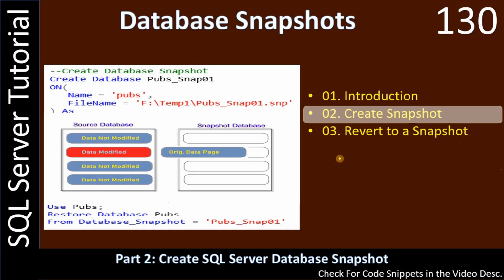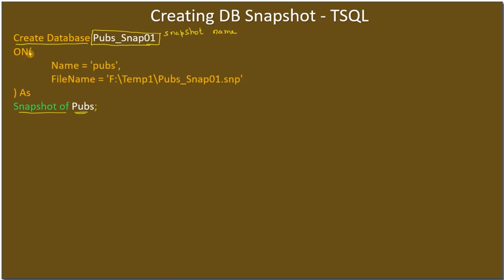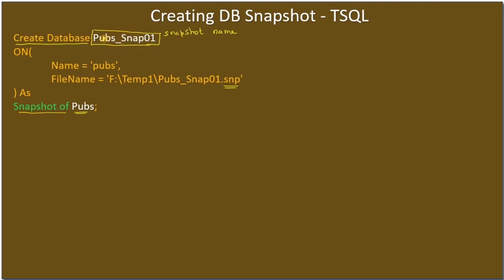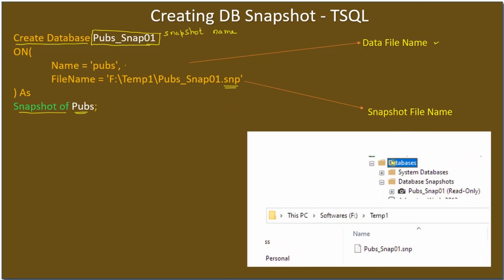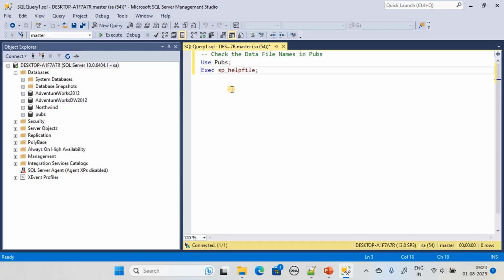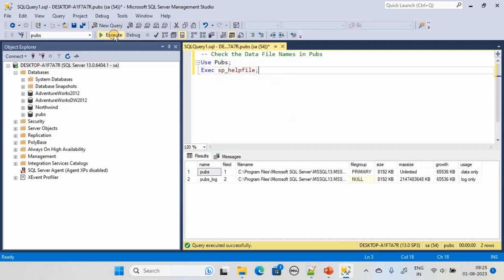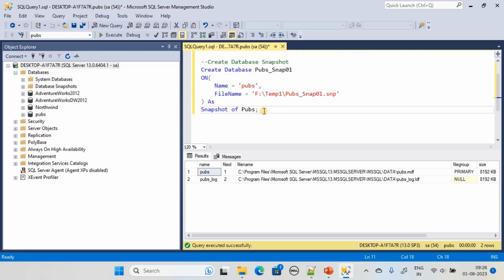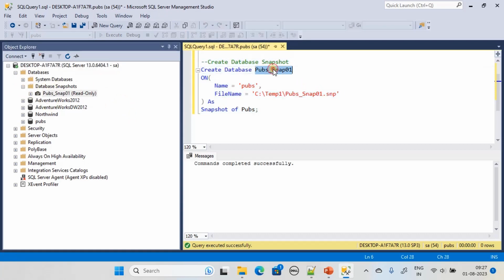Database Snapshot | Part 2 - Create Database Snapshot | SSMS TSQL Tutorial #130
In this SQL Server Tutorial, we will create a database snapshot in the physical file system using TSQL.